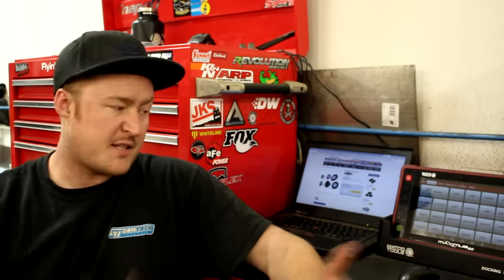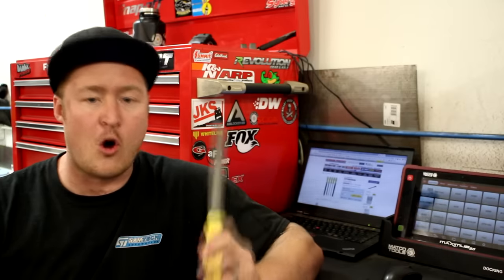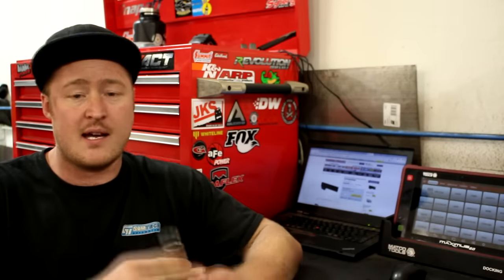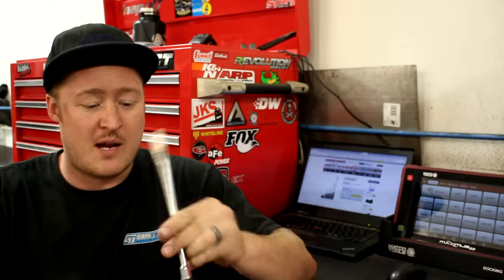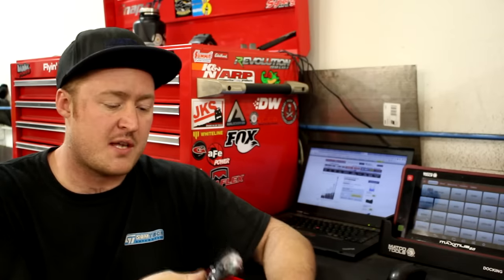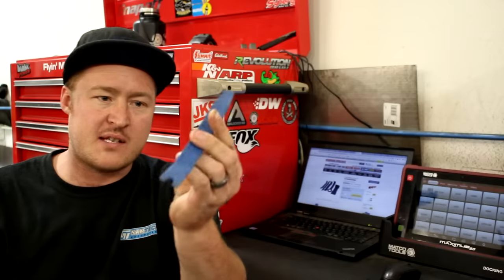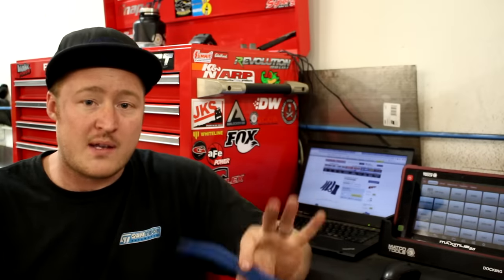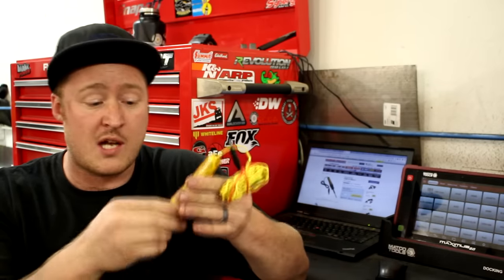Top 10 Harbor Freight Tools for Auto Repair!!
My personal Top Ten List of Harbor Freight Tools for Auto Techs/Mechanics that I think are smoking deals and useful to anyone!

3. 14 Piece Combo Wrench Set
4. Trim and Moulding Pry Set
6. Heavy Duty Screwdriver Set
8. Mini Pick and Hook Set
9. 12 Inch File Set
10. Wire Wheel Brush Set